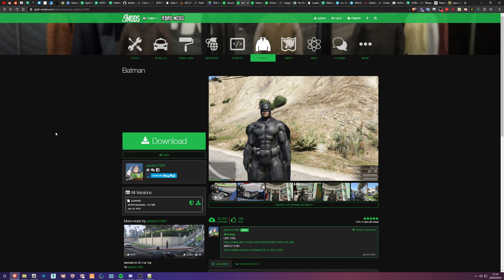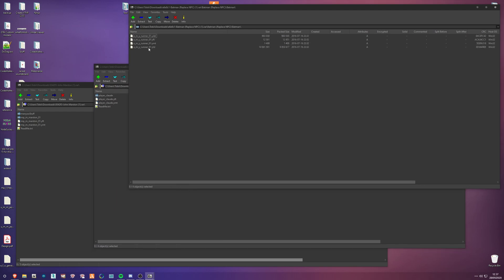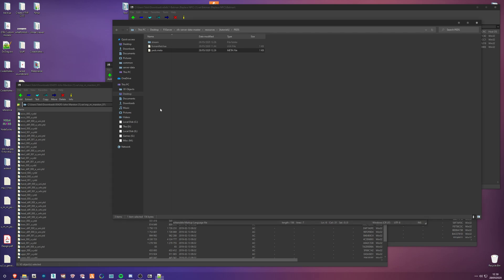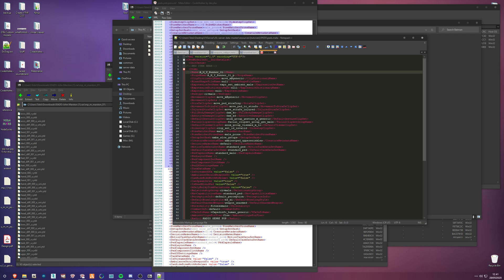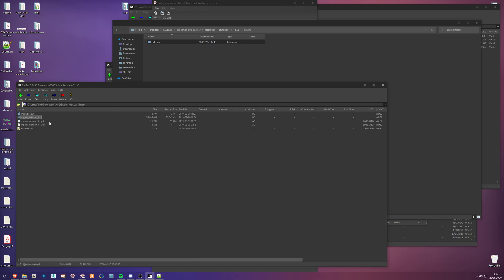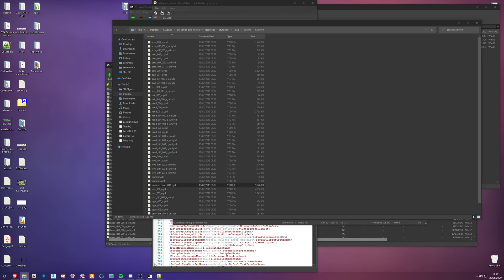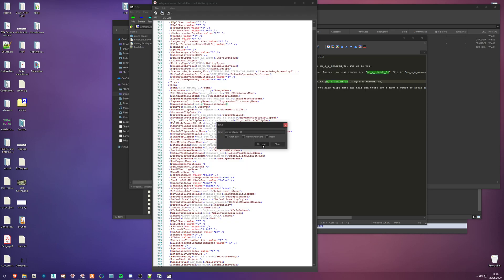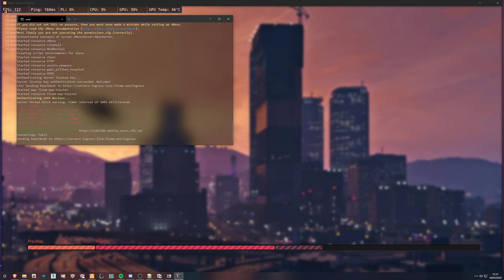[GTA 5 Tutorial] Streaming and making addon peds for FiveM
fxmanifest.lua
fx_version 'bodacious'
games { 'rdr3', 'gta5' }

-- INCLUDED FILES
files {
    'peds.meta'

-Clothing index-

-Meta toolkit-

-Ped models-

-Clothing models-

-Attachment points-

-GIMS Evo-

-Free tools-

-Paid tools-